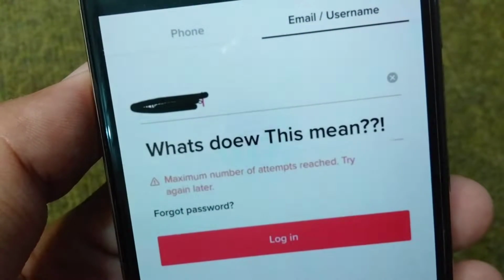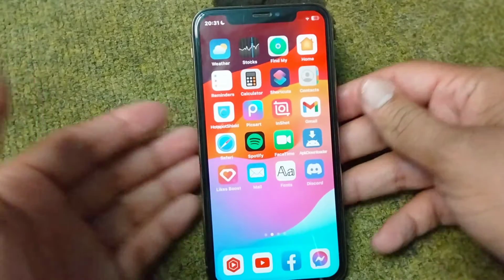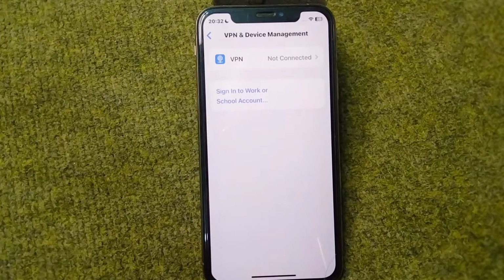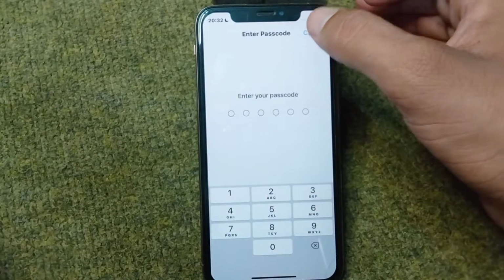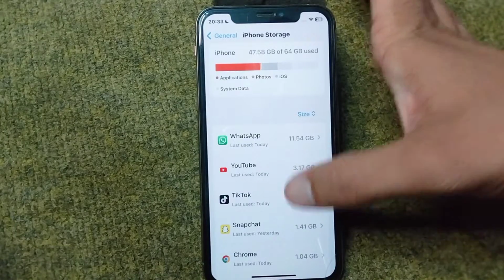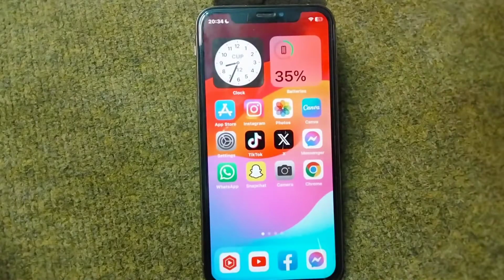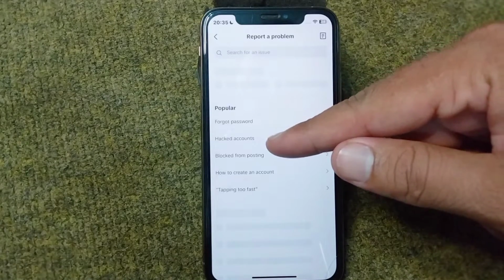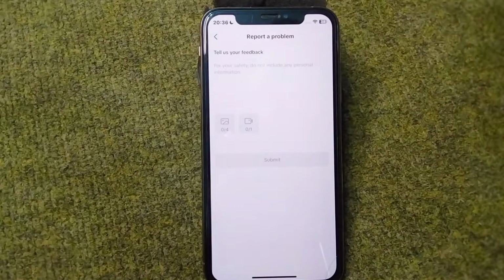Fix: TikTok Maximum Number of Attempts Reached Try Again Later | iPhone | 2023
Hi Everyone, After watching this video you will be able to know " Fix: TikTok Maximum Number of Attempts Reached Try Again Later | iPhone | 2023 ". So get rid of this problem and enjoy your device.

tiktok maximum number of attempts reached try again later,
how to fix maximum number of attempts reached tiktok iphone,tiktok maximum number of attempts reached problem,
tiktok maximum number of attempts reached 2023,
tiktok maximum number of attempts reached iphone,
tiktok maximum number of attempts reached ios,
how to fix tiktok maximum number of attempts,
how to fix tiktok maximum reached problem,
how to fix tiktok maximum number of attempts reached,
how to fix tiktok maximum number,